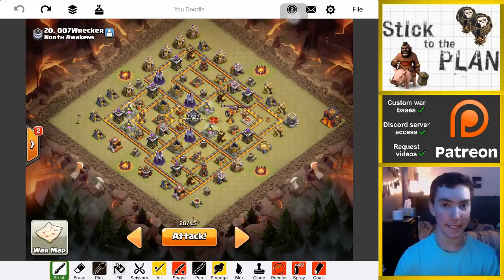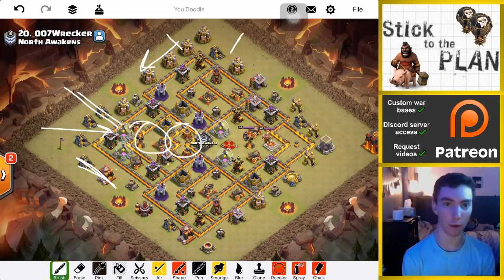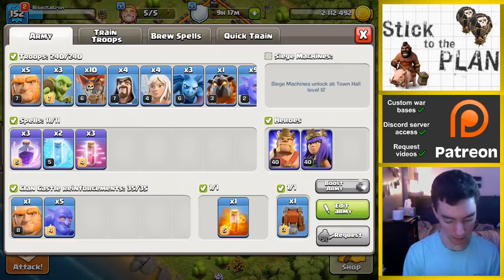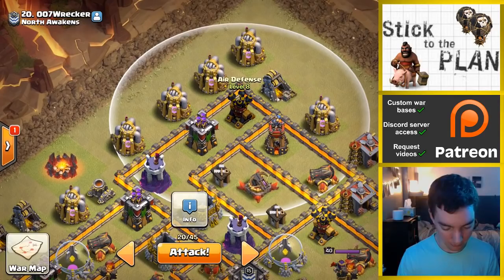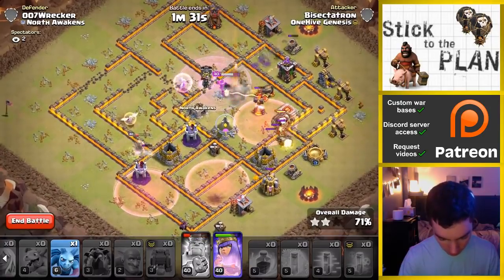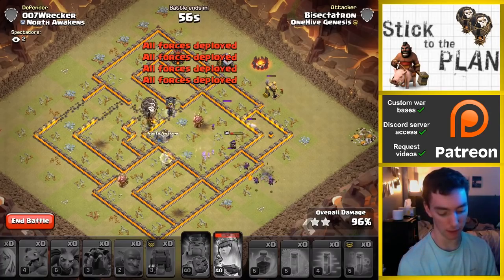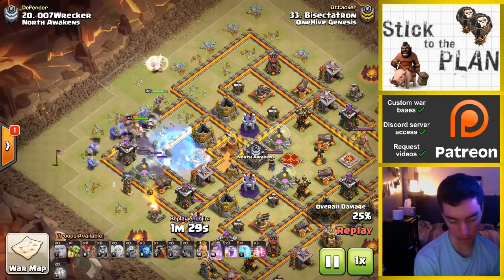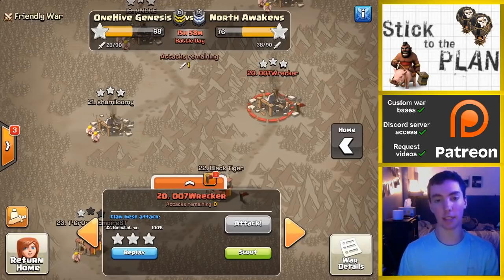Live Attack #92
A queen walk bowler laloon hybrid!

Clash on!